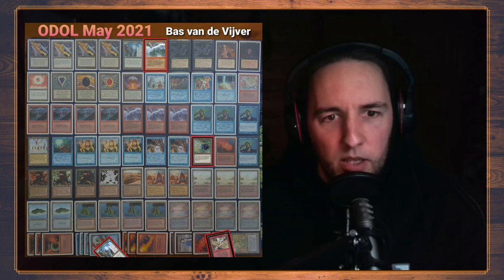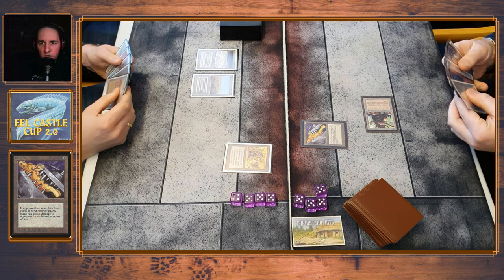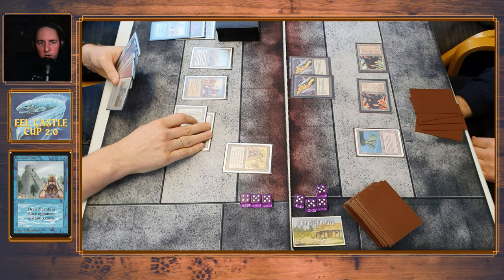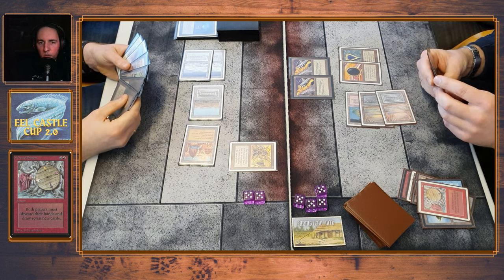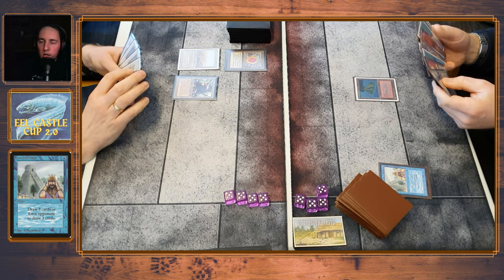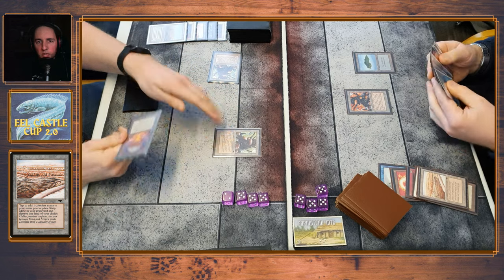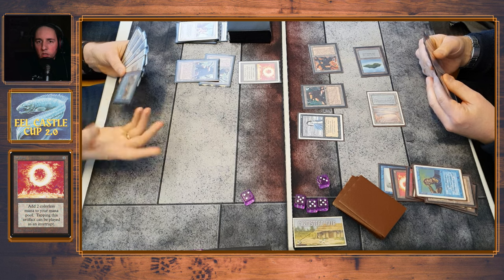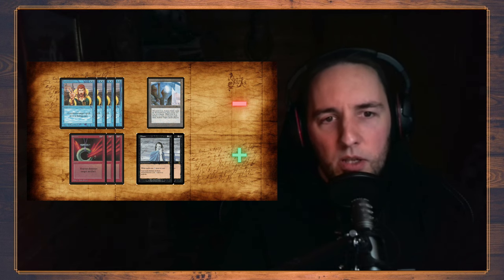Old School Mtg: Counterburn VS The Meek Assassin ( Round 4, Eel Castle Cup 2.0 )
Swedish ban and restricted list. reprints with original art allowed